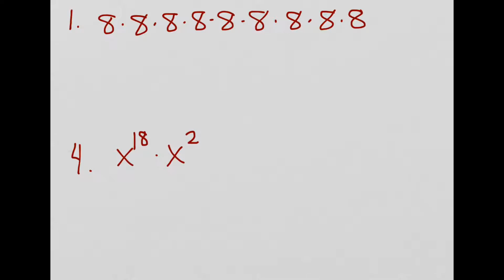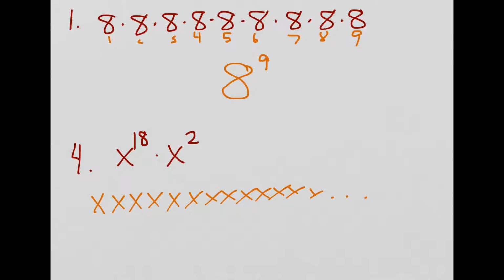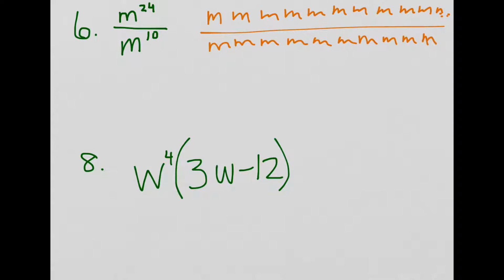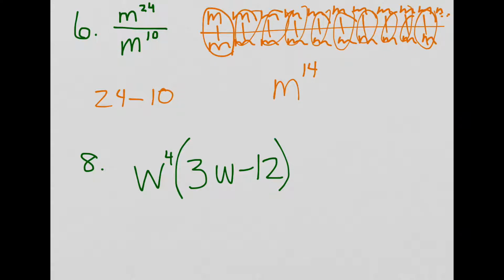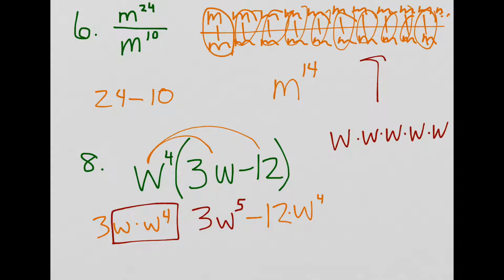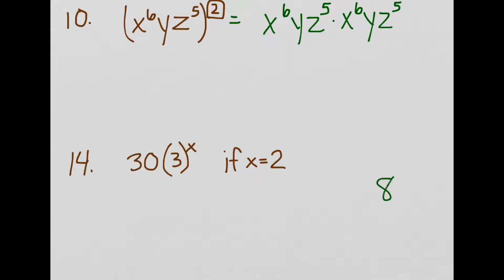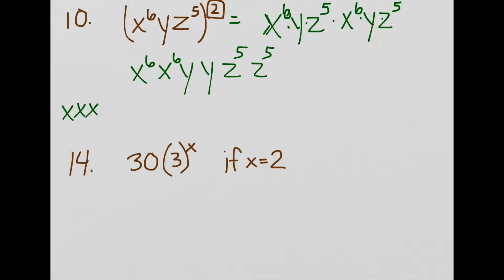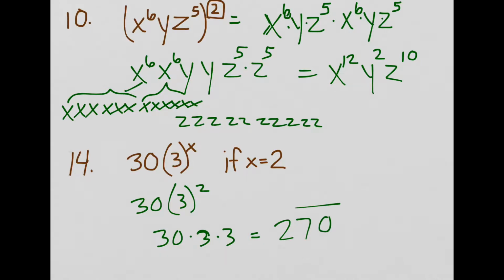Unit 1-Test Day Homework Review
Unit 1 Test Day
Review some things that are important to know for Unit 2